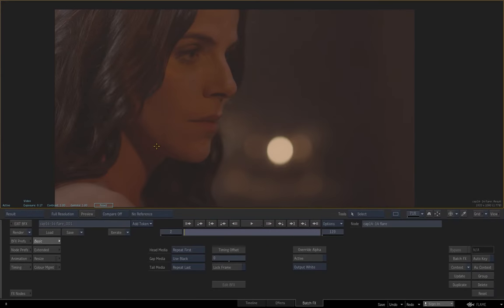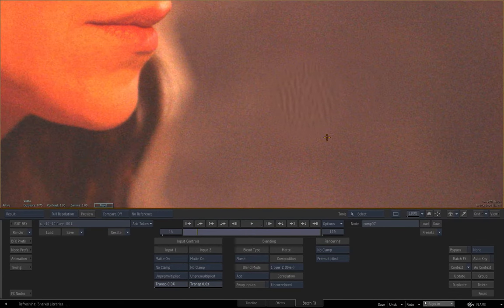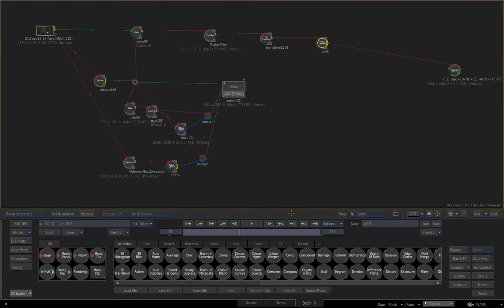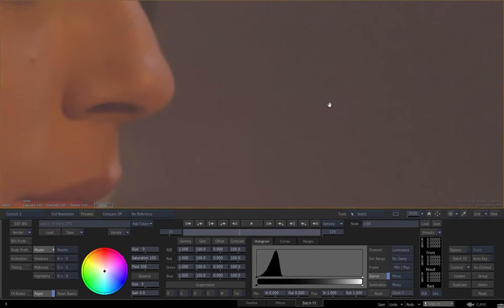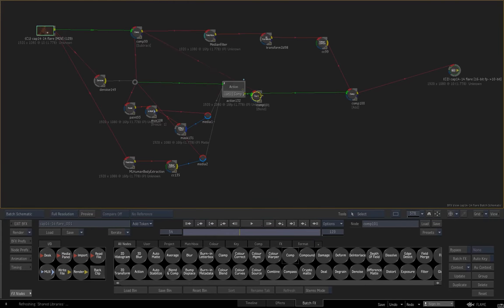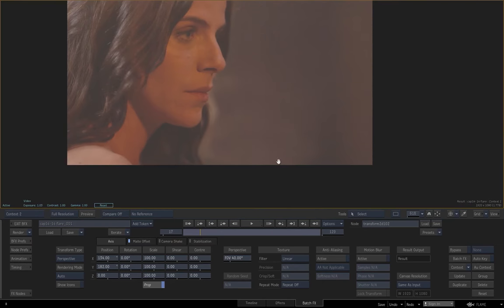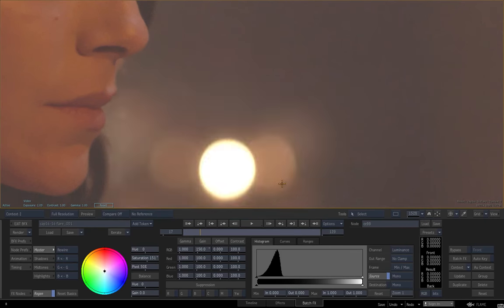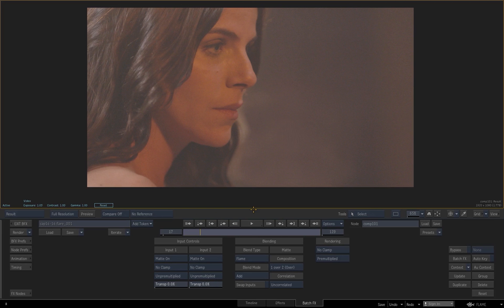LogikFest 2020 - Jt Sandborn - Adaptive Regrain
Quick tip about regrain using the original grain but avoiding the unwanted nonsense patterns in the frame.

For more great tips visit Logik.tv!